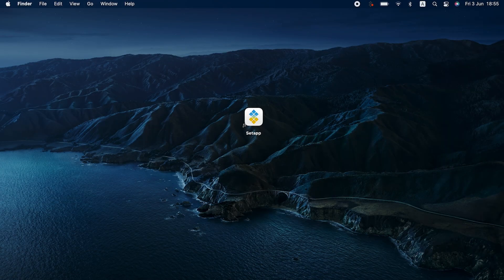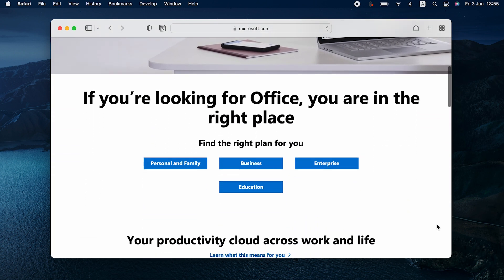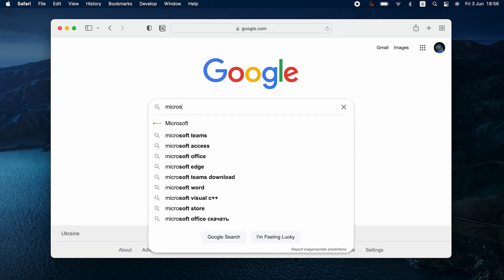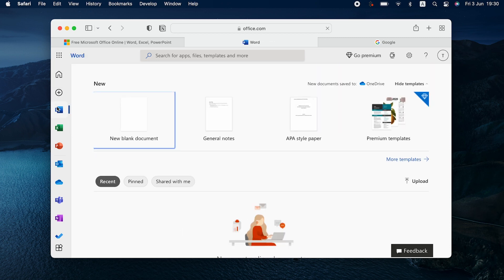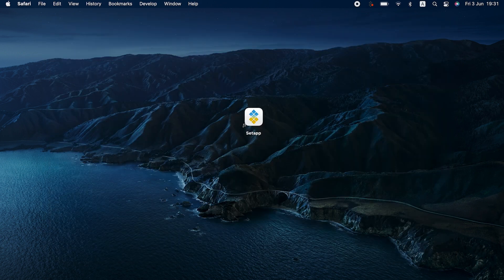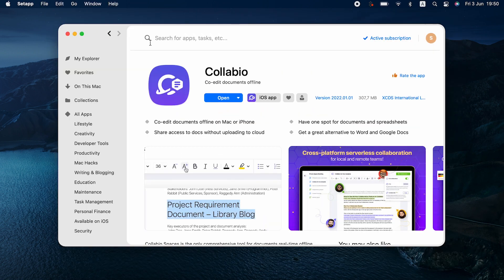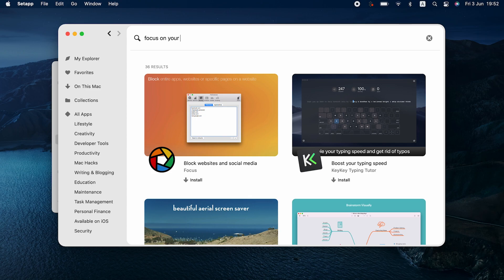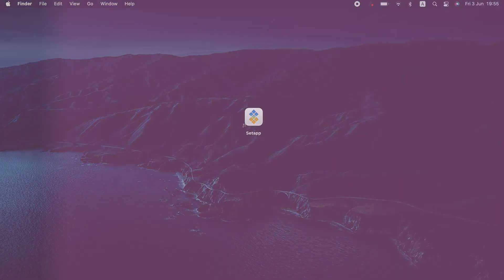Can you get Microsoft Word for Mac for free?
Can you get Microsoft Word for Mac for free? Do you really need to buy a subscription to Microsoft 365 or make a one-time purchase of Office 2021? Or you can get MS Word for Mac for free? Watch this video guide to find out your options.

00:14 How to get Word for Mac
00:50 How to get Microsoft for Mac for free
01:30 How to get a free trial of Microsoft 365
01:51 Alternatives to Microsoft Office documents

Get 230+ apps in one subscription on Setapp – an app platform that powers up your work on Mac. All apps are safe and secure for your Mac. Try free for 7 days

Got any questions, tips, or ideas about MS Word for Mac and its alternatives?